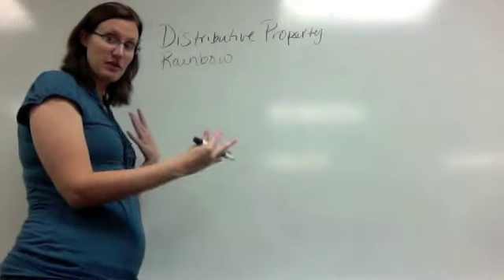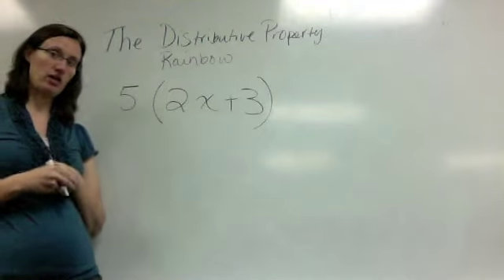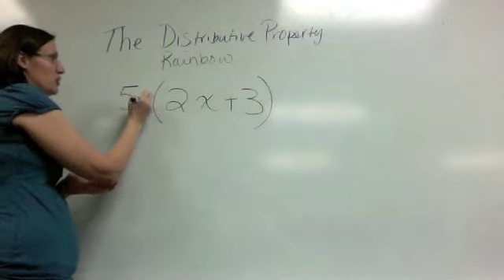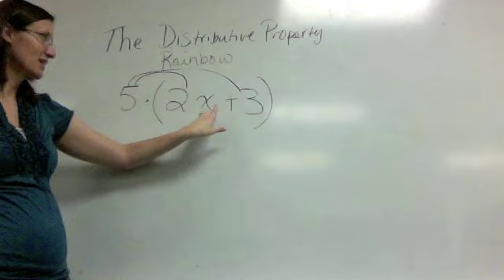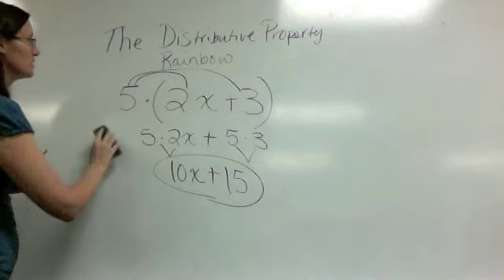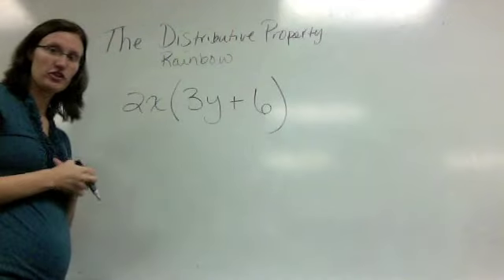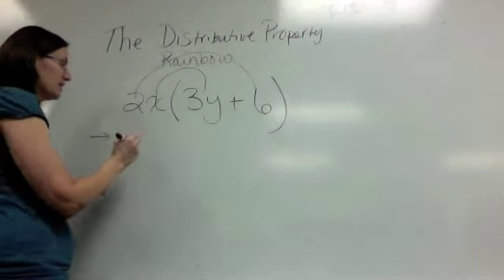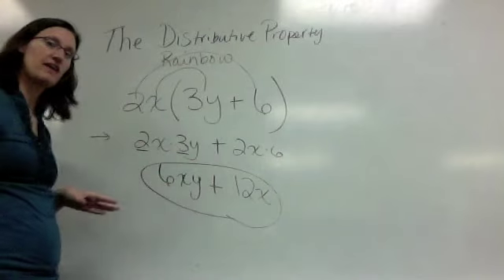The Distributive Property: Rainbow